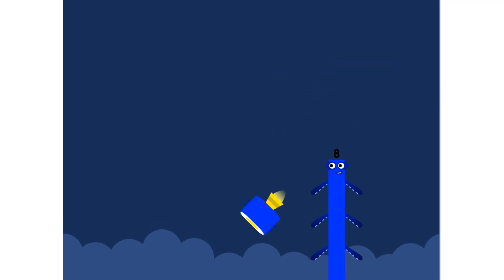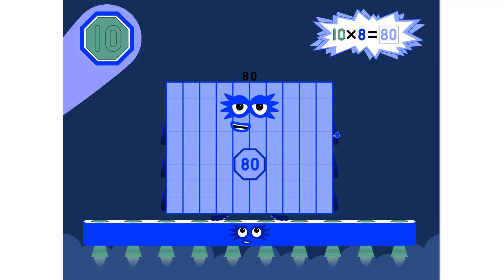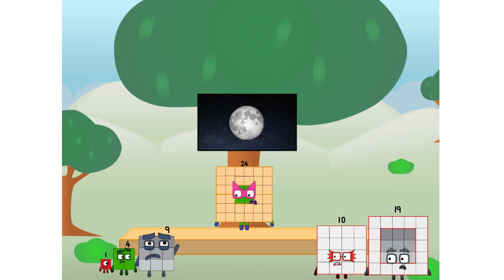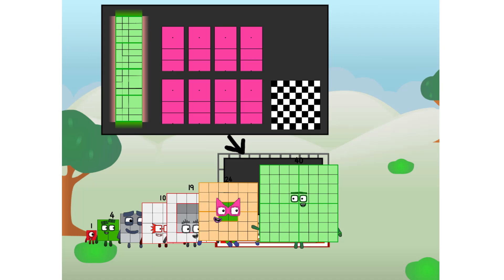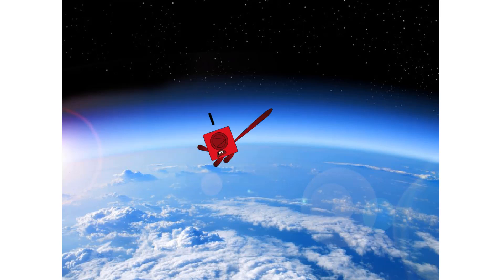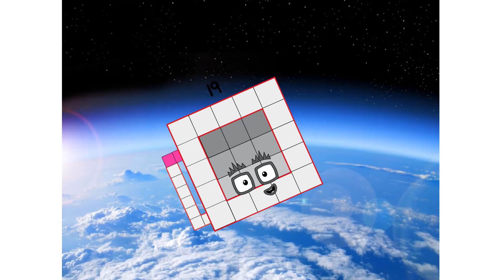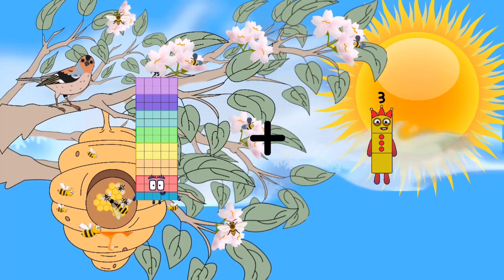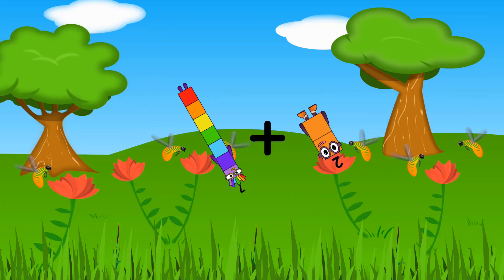Numberblocks Math: Numberblocks Series 7 | Numberblocks Series 7 Step Squad | LEVEL 2 | #547